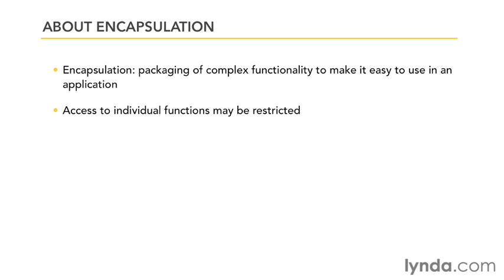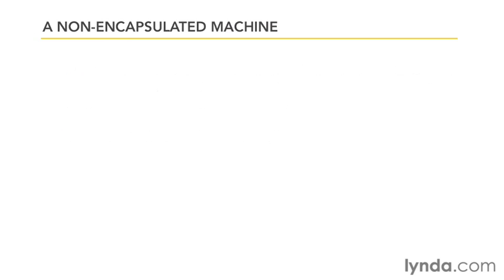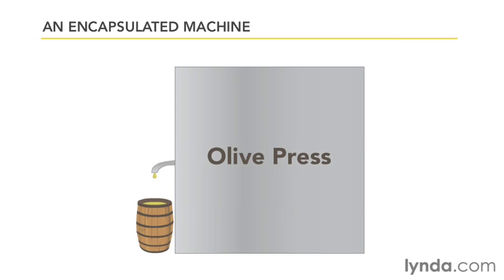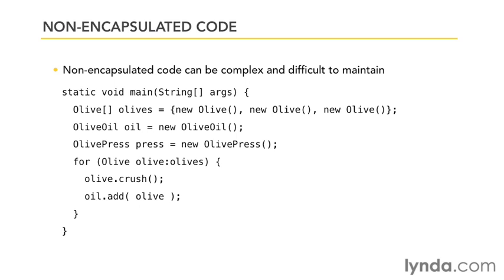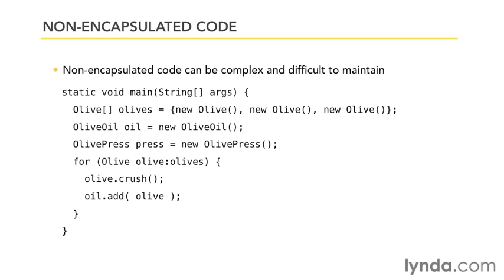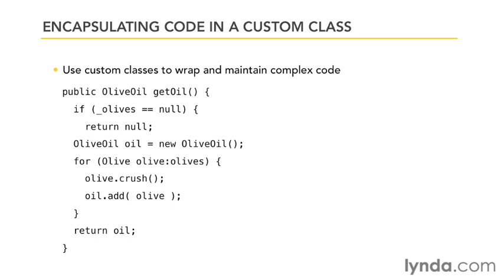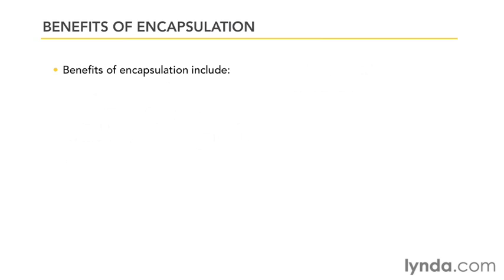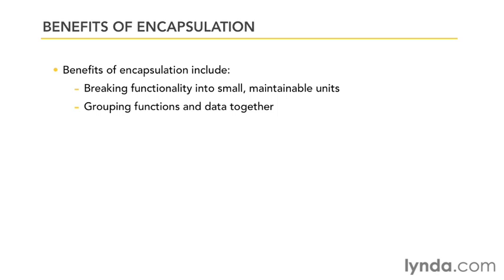Java Tutorial 45 encapsulation